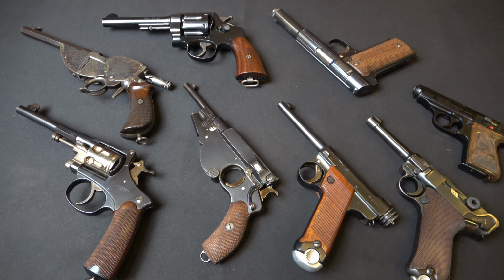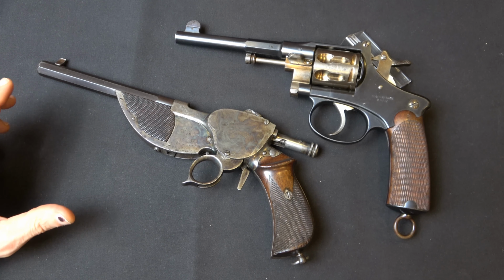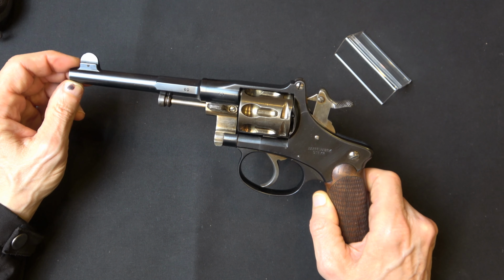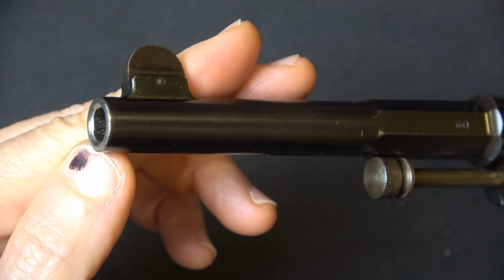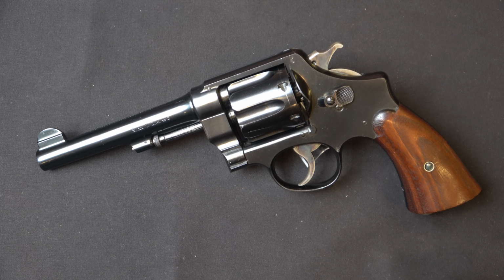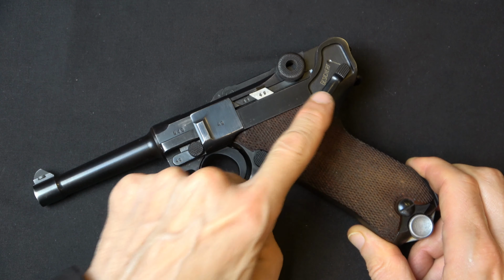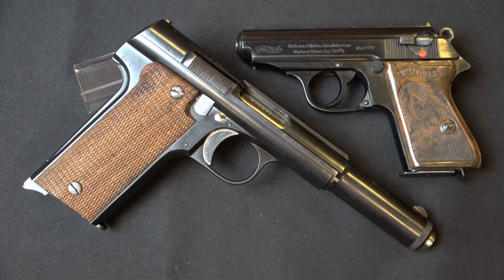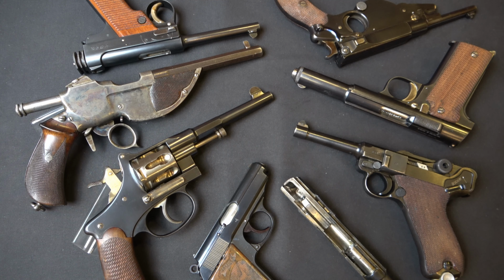Real Gun Collectors Know Firearm Finishes | Do YOU?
Learn all about collectable firearm finishes! We show a variety of guns, showing how large and small parts were finished in turn-of-the-century manufacturing. We show the following firearms that include a 1893 Bittner, 1893 Styer Revolver, 1896 Bergmann , S&W Model 1917, 1929 Type 14, Luger 1938, Astra 400, Walther PPK. Learn to identify rust blue, case hardening, fire blue, peacock blue, salt blue, strawed parts and more!

Produced by the Historic Investments, LLC team!